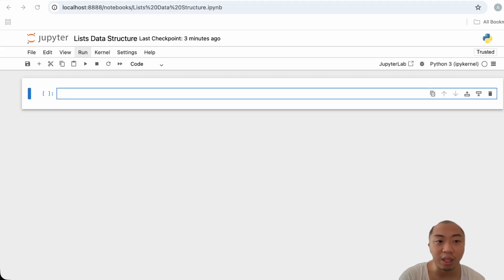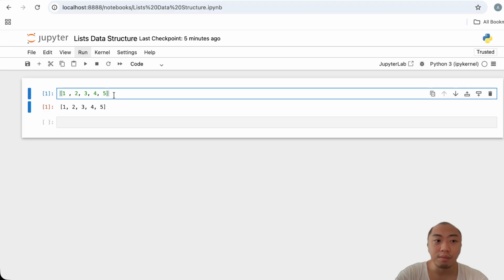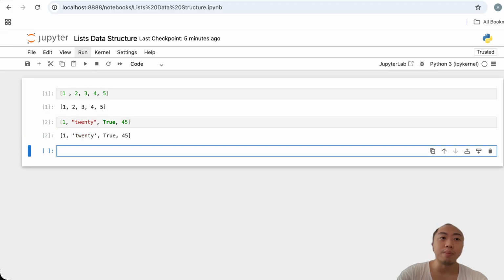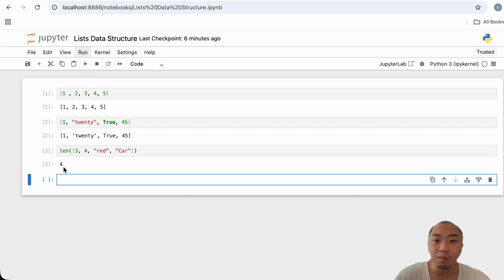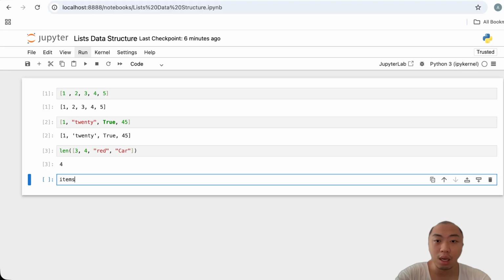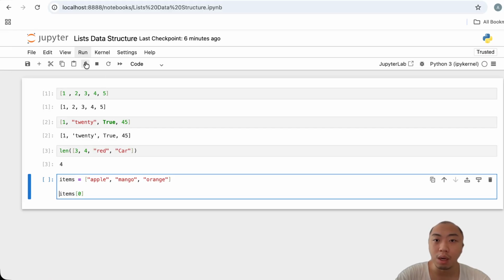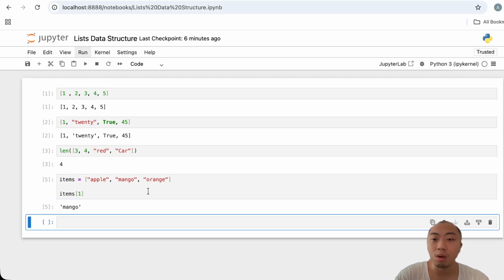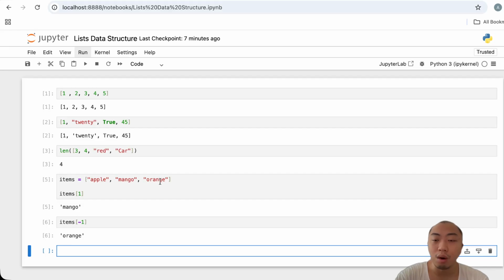Python Fundamentals for MlOps - Lists Data Structure [Episode 7]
Hey everybody. Welcome back to my video. So in this video, we are going to look at the Lists Data Structure in Python Programming Language. I hope you will enjoy watching this.